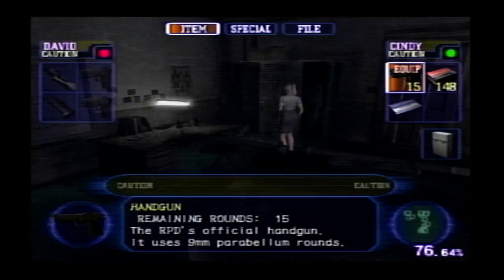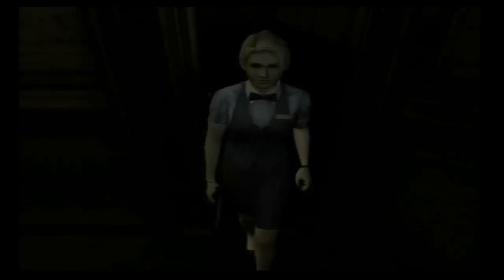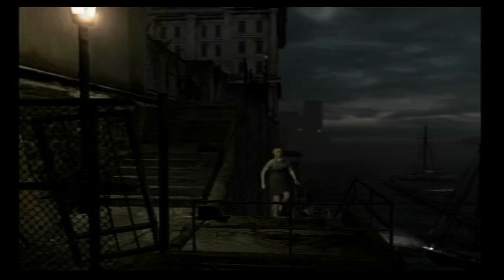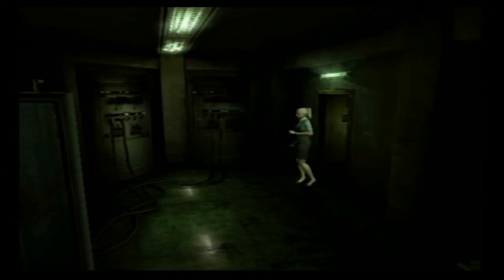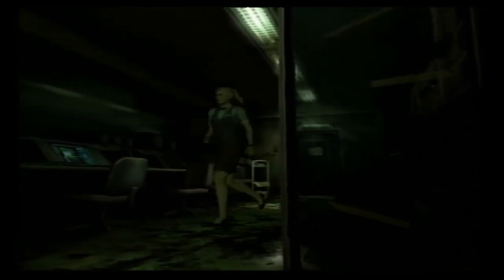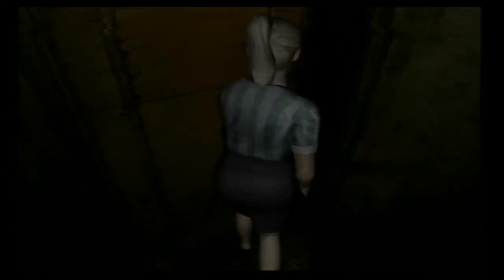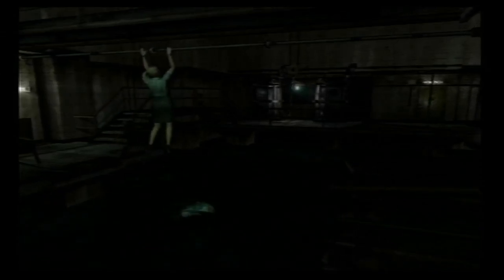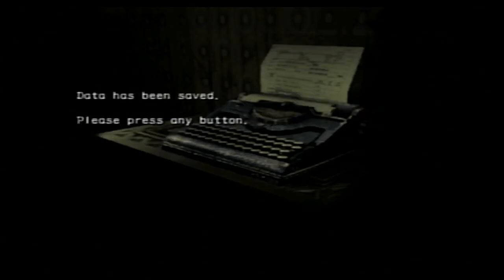Retro Rampage: Resident Evil Outbreak Part 16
In this part we ruin everything and die due to time loss.